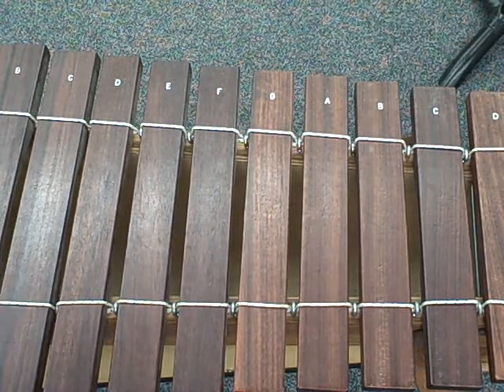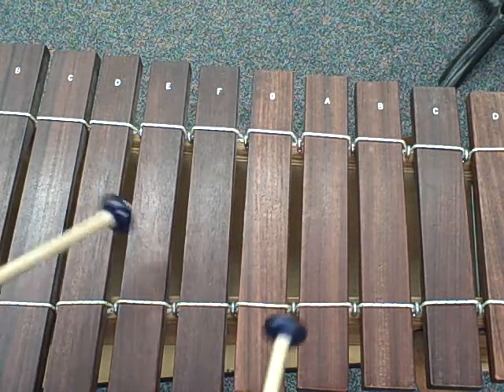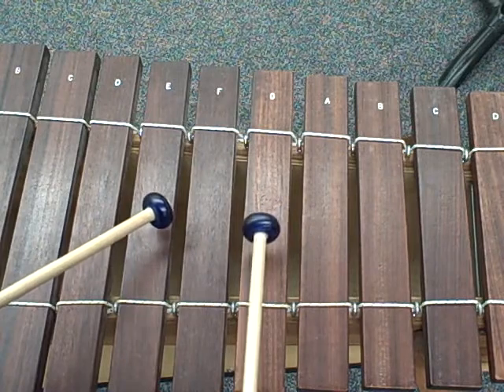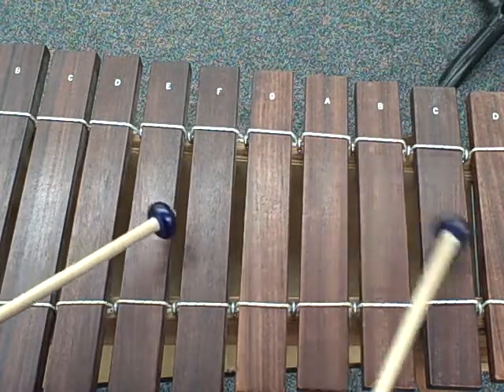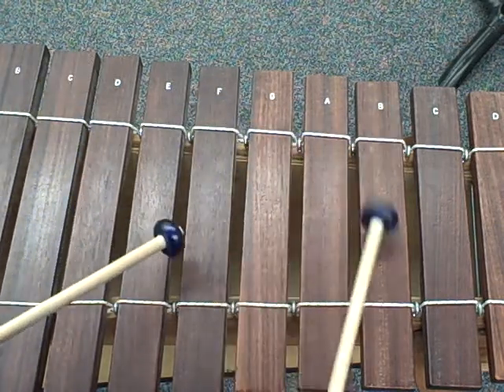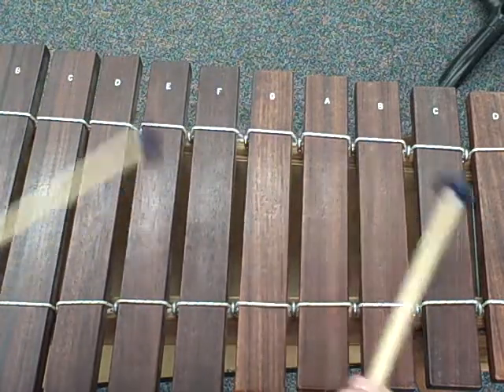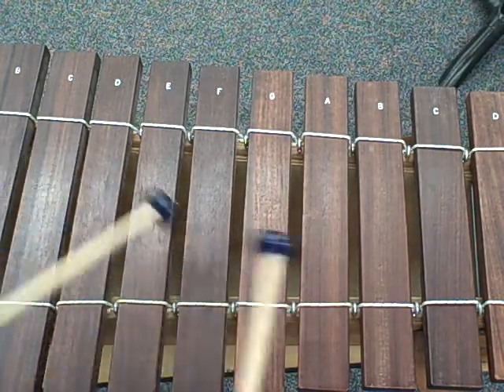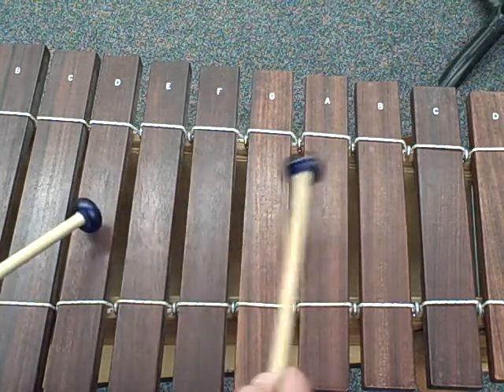Orange Juice 3rd part (baritone) 1st half of song.AVI